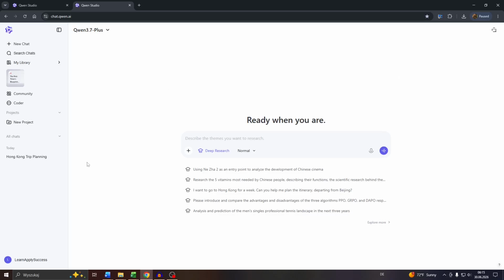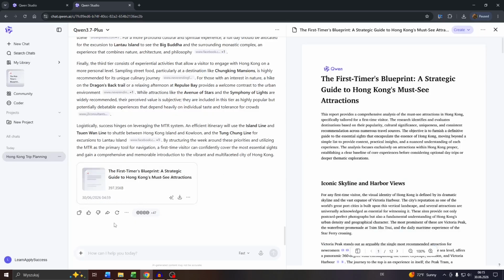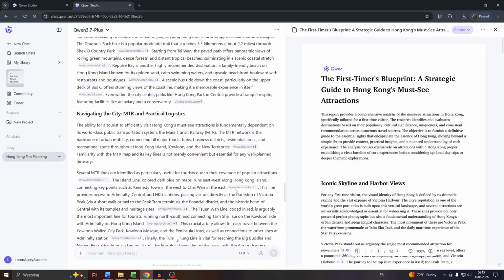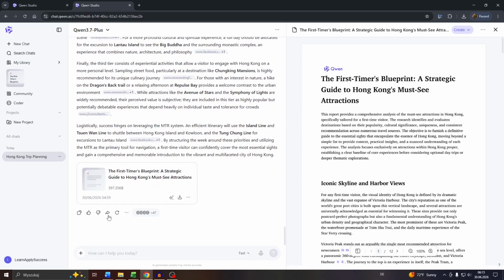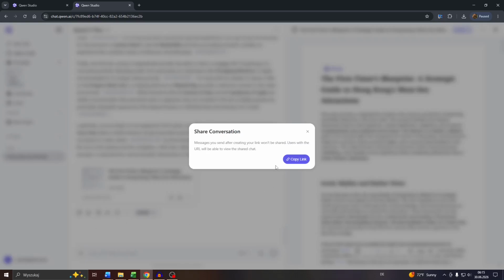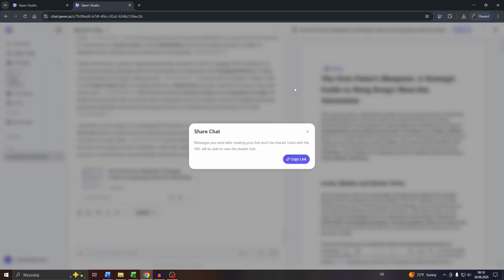How to Share Chat in Qwen AI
Learn how to share a chat in Qwen AI with other people using the available sharing options.